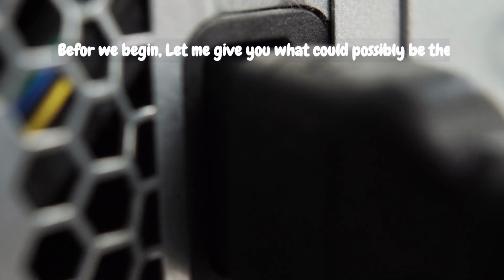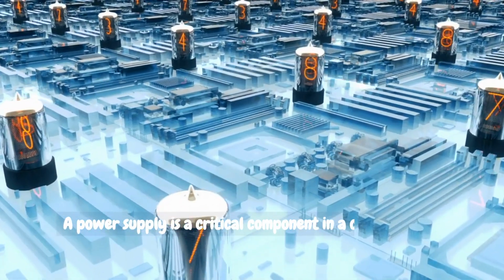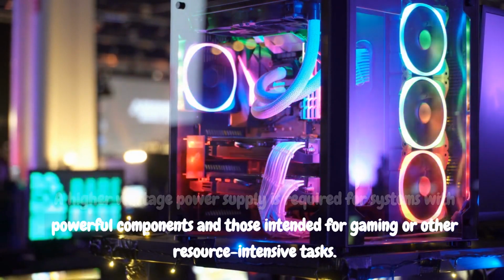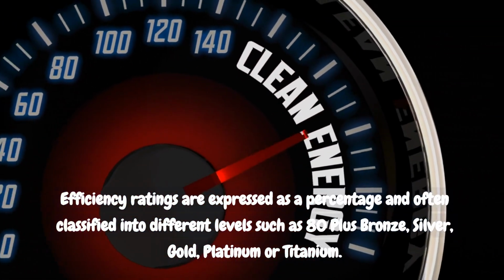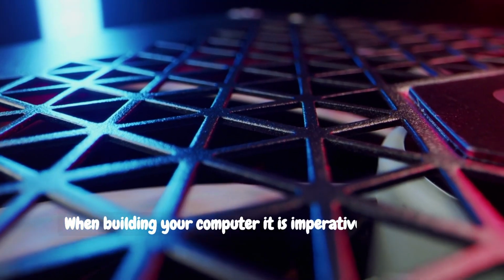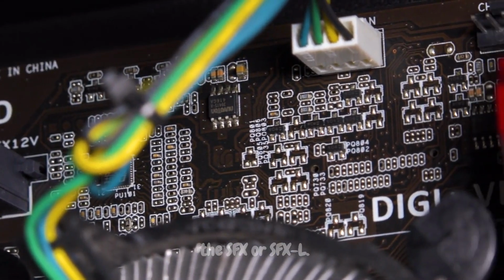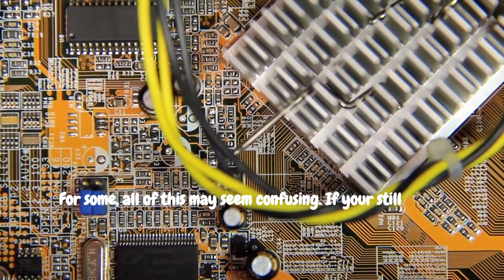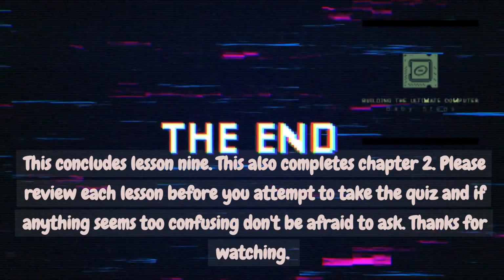Chapter 2: Lesson 9: The Power Supply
A PSU (Power Supply Unit) is a critical component in a computer that provides electrical power to all the other components. It converts the alternating current (AC) from your wall outlet into the direct current (DC) needed by the computer's internal components. The PSU ensures stable and reliable power delivery, which is essential for the proper functioning of your computer. Let's delve into the key aspects of a PSU:

1. Power Output:
• The power output of a PSU is measured in watts (W). It determines how much electrical power the PSU can deliver to the components.
• Different components, such as the CPU, GPU, storage drives, and peripherals, require varying amounts of power. A higher wattage PSU is required for systems with powerful components and those intended for gaming or other resource-intensive tasks.

2. Efficiency Rating:
• PSU efficiency refers to how effectively it converts AC power from the outlet into DC power for your components. Higher efficiency means less wasted energy in the form of heat.
• Efficiency ratings are expressed as a percentage and often classified into different levels (such as 80 Plus Bronze, Silver, Gold, Platinum, Titanium). A higher efficiency rating indicates a more efficient PSU.

3. Cabling and Connectors:
• PSUs come with various cables and connectors to provide power to different components. Common connectors include 24-pin ATX, 8-pin and 4-pin CPU connectors, PCIe connectors for graphics cards, SATA connectors for storage drives, and Molex connectors for peripherals.
• Modular and semi-modular PSUs allow you to detach unused cables, helping with cable management and airflow within your case.

4. Form Factor and Size:
• PSUs come in different form factors, with ATX being the most common. Ensure that the PSU's physical dimensions and screw placements match your computer case.
• Some compact cases may require smaller SFX or SFX-L form factor PSUs.

5. Cooling and Noise:
• PSUs include cooling fans that help dissipate heat generated during operation. Higher-quality PSUs often have quieter and more efficient fan designs.
• Some PSUs have a feature called "fanless mode," where the fan only activates when the PSU reaches a certain load or temperature.

6. Overload Protection and Safety Features:
• PSUs are equipped with various protection mechanisms, such as overcurrent protection (OCP), overvoltage protection (OVP), and overtemperature protection (OTP), to prevent damage to components in case of power fluctuations or component failures.

7. Choosing the Right PSU:
• Calculate the total power requirements of your components to determine the appropriate wattage for your PSU. Consider future upgrades as well.
• Ensure compatibility with your case's form factor and available space.
• Choose a PSU from a reputable brand known for reliability and good build quality.

The PSU is a critical component that ensures your computer operates safely and reliably. It's essential to invest in a high-quality PSU to provide stable power and protect your valuable hardware components.